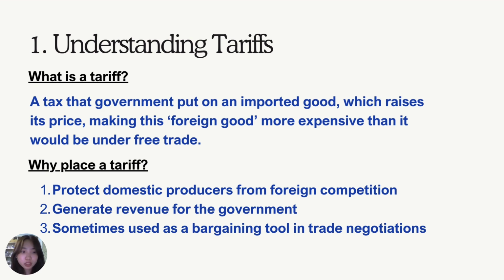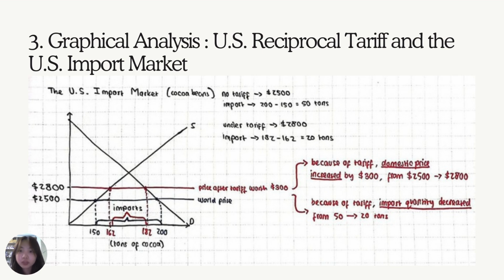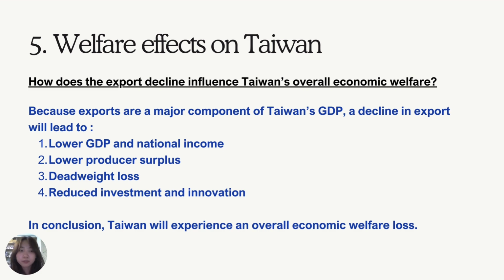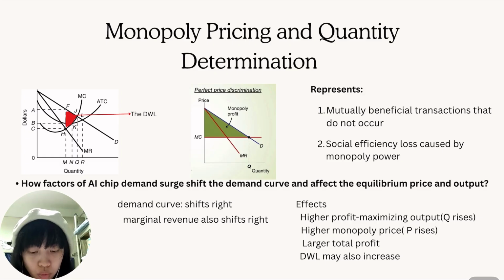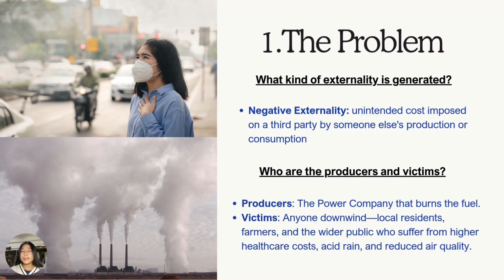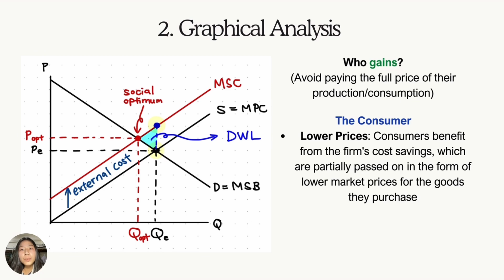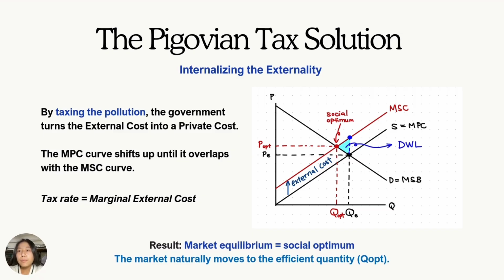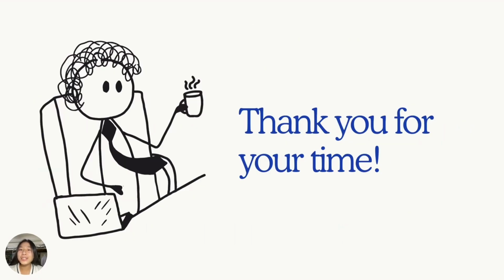A43 Economics Presentation Video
Topic 1- Trumponomics: 洪佳姿 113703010 創國二
Topic2- TSMC as a Dominant Producer in the Advanced Chip Market: 張玲甄 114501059 英語一甲
Topic 3- Air Pollution and Negative Externalities: 吳宛珊 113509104 歐文法二